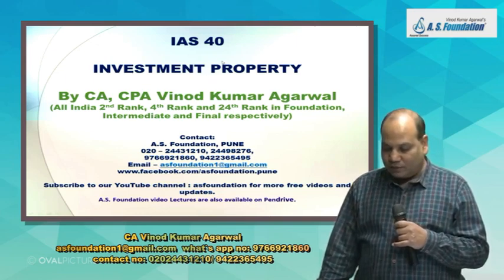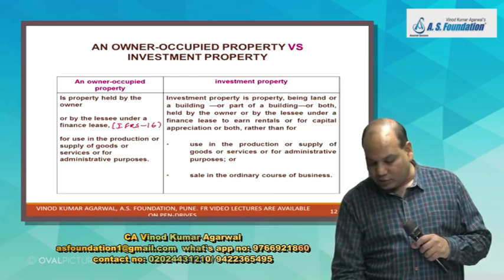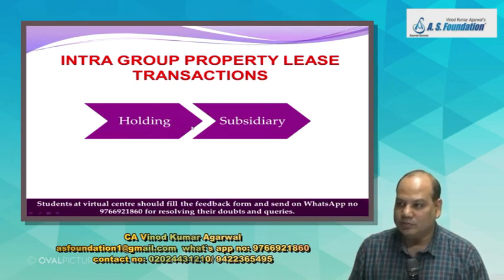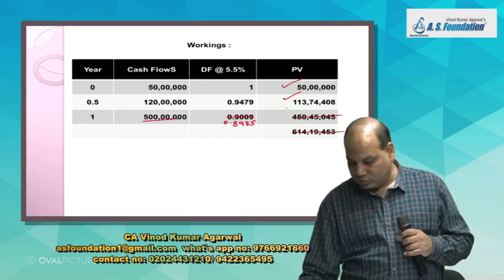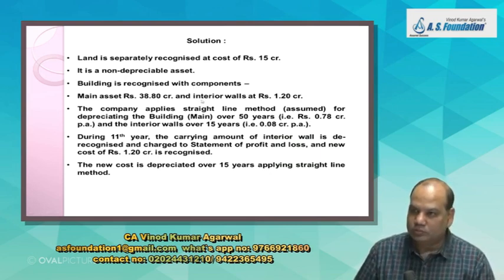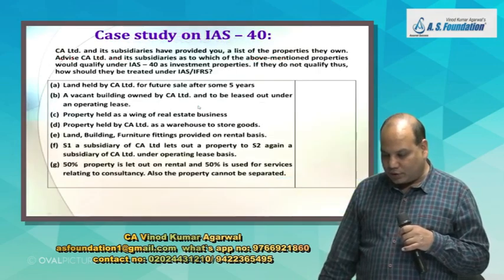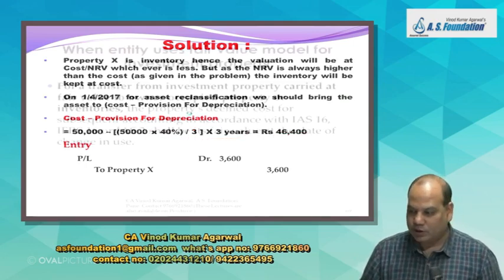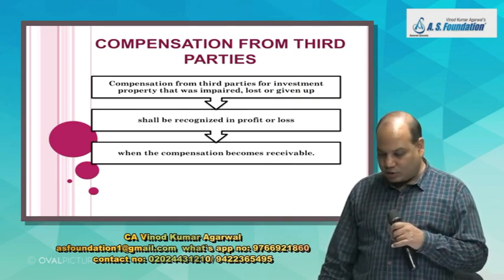Join Free IFRS Full Course | IAS 40 - Investment Property | By CA CPA Vinod Agarwal | Lecture -1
In this session, CA CPA Vinod Kumar Agarwal explains IAS 40 - Investment Property, covering key aspects, recognition, measurement, and disclosure requirements essential for financial reporting.

Session -27
Topic - IAS 40 - Investment Property
Lecture - 1

Timestamps:

00:00 Introduction
4:15 Critical Areas that Deserve Special Attention
6:28 What is Carrying Amount?
6:52 What is Cost?
8:04 What is Fair Value?
8:41 What is Investment Property
13:55 Example of Investment Properties
17:21 What is an Owner -Owner-occupied property?
17:33 Examples of Assets which are not Investment Properties
19:47 Differences between Owner-Occupied Property and Investment Property
25:25 Use of Judgement in Identifying Investment Property
30:38 Investment Property - Business Combination
32:40 Ancillary Services
34:28 Examples
40:07 Intra Group Property Lease Transactions
42:44 Questions
50:48 Special Issues
52:49 Consideration to Acquire an Investment Property is in the form of Shares
53:38 Self-Constructed Asset
54:38 Investment Property is Acquired on a Deferred Payment Basis
55:39 Question
1:07:31 Investment Property is Acquired in Exchange for Non-Monetary Consideration
1:10:21 Property Interest Held Under A Lease
1:11:11 Subsequent Expenditure
1:12:22 Problem
1:23:27 Accounting Model
1:26:28 Cost Model
1:28:05 Fair Value Model
1:37:21 Case Study IAS - 40
1:42:11 Question
1:44:00 Transfers
1:45:38 When the entity uses the cost model
1:58:43 When an entity uses the fair value model for investment property
2:00:44 If an owner-occupied property becomes an investment property that will be carried at fair value
2:11:00 Retirement or Disposals
2:12:25 Gains or Losses from Disposal
2:14:02 Compensation from Third Parties